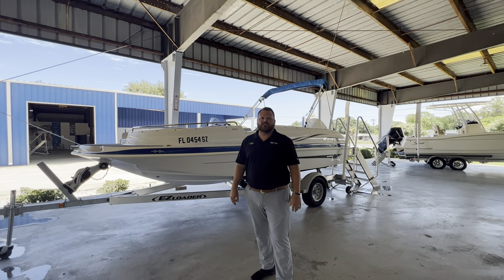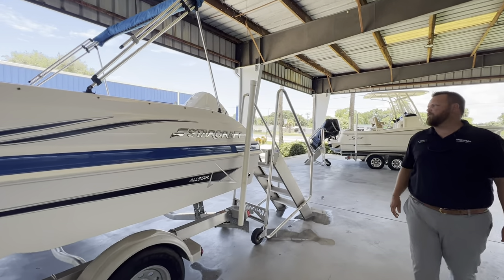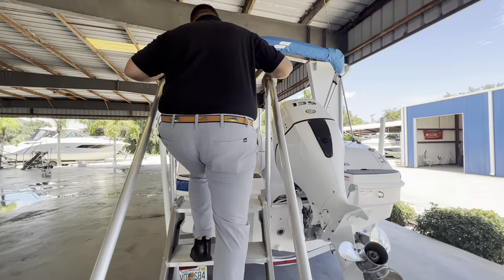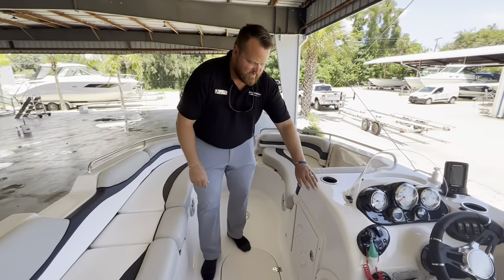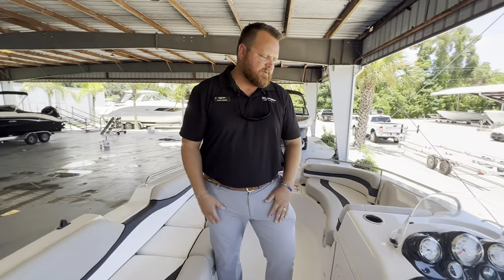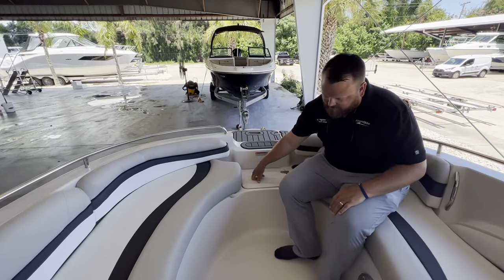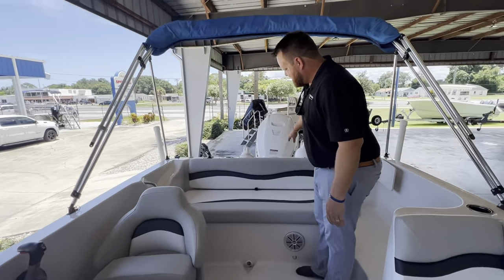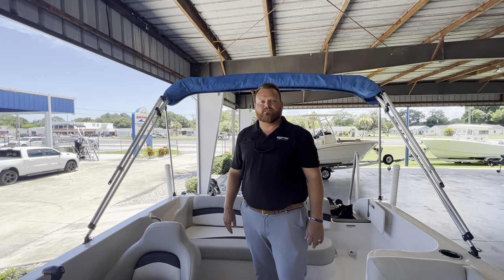2021 Starcraft 1915 ALLSTAR Deck Boat